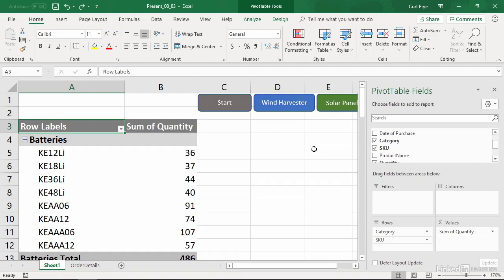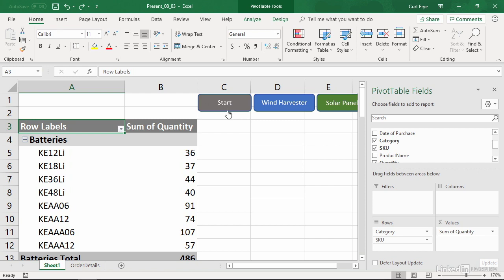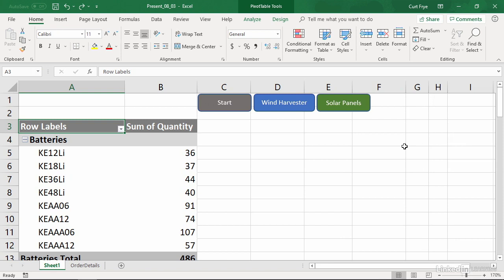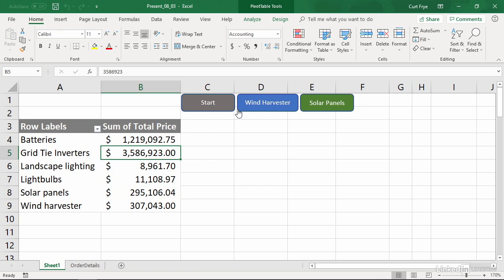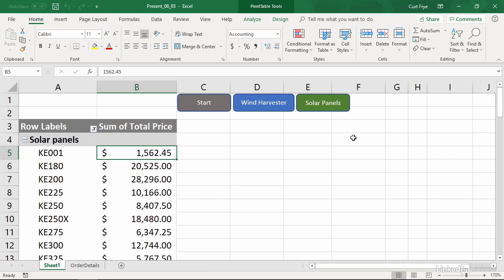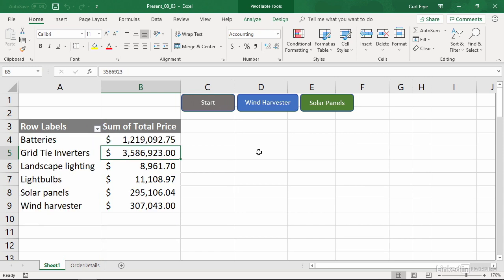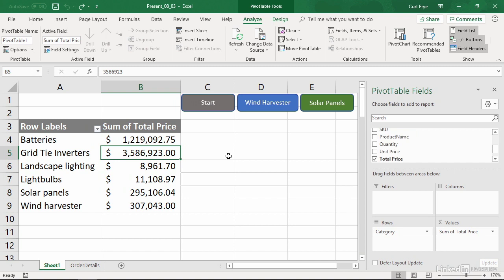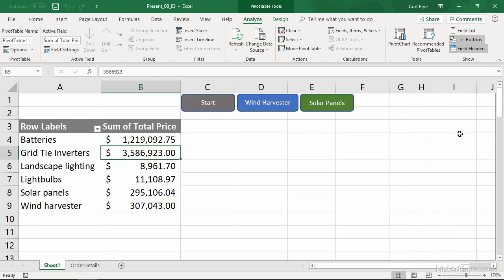Create a simple Pivot Table presentation kit 2019